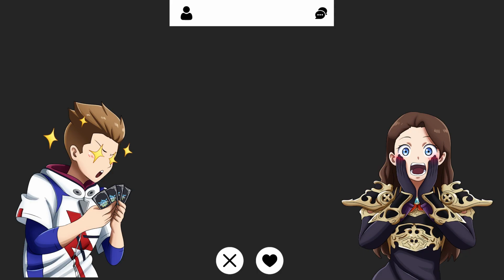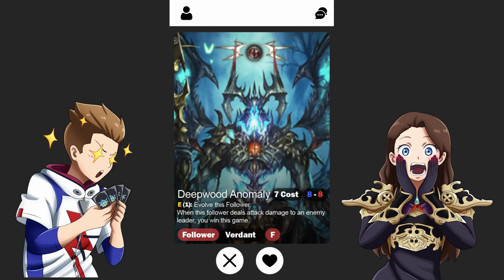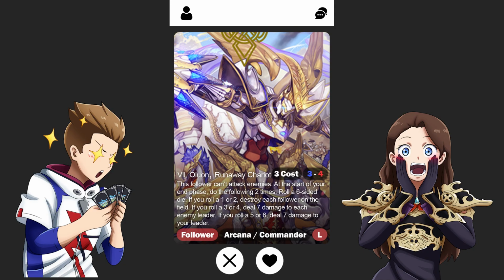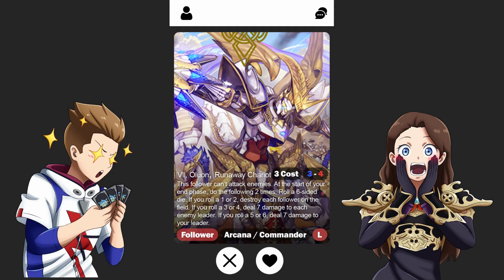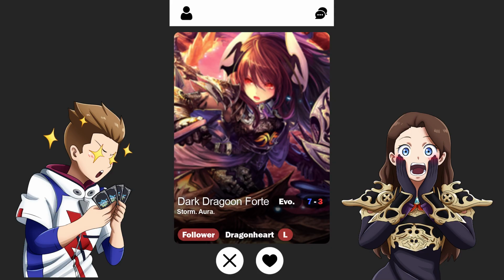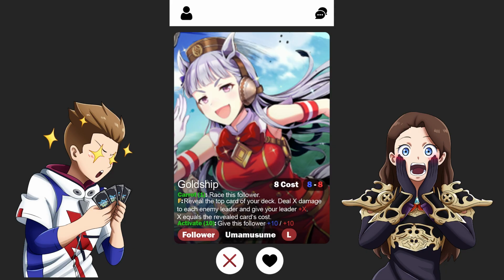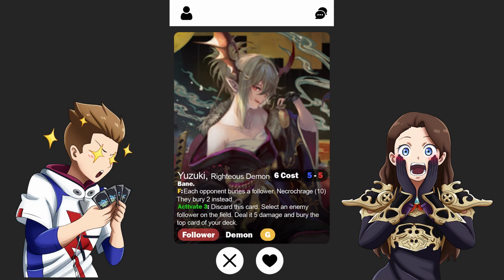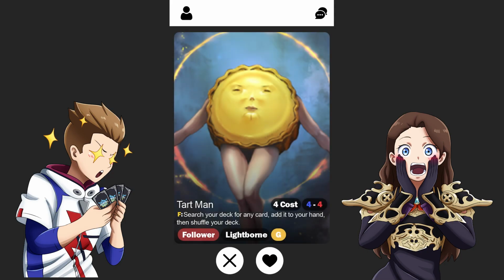COSPLAYER REACTS to SHADOWVERSE EVOLVE CARDS for the FIRST TIME!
What happens when a passionate cosplayer dives into the stunning world of Shadowverse Evolve for the very first time? From jaw-dropping card art to wild card effects, join the ride as they explore the beauty, lore, and sheer style of this evolving TCG universe—through fresh eyes and raw reactions! Whether you're a fan of anime aesthetics, card games, or just good vibes, this is a must-watch!
░▒▓█► NORMI COSPLAY ◄█▓▒░
░▒▓█► VIDEO HIGHLIGHTS ◄█▓▒░
🎮 Game: Shadowverse Evolve